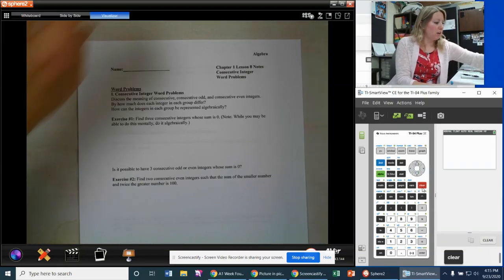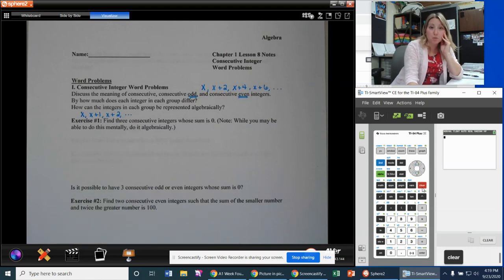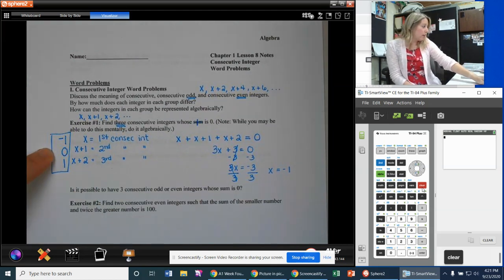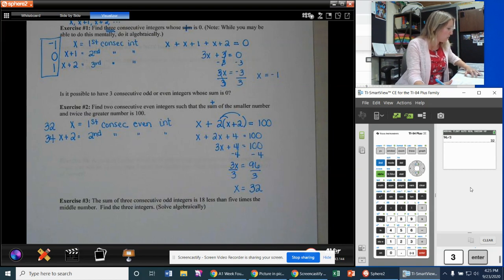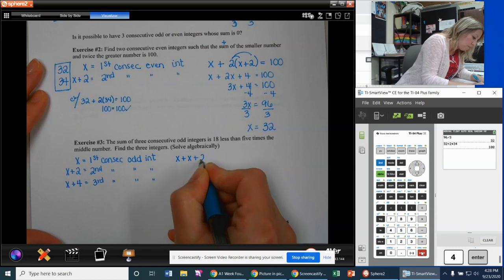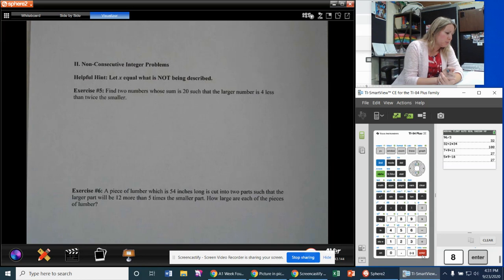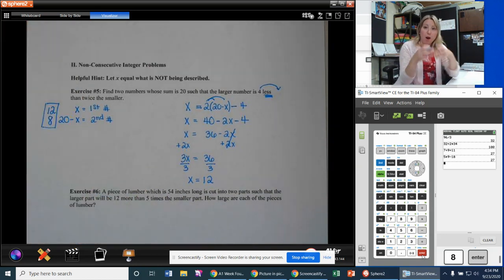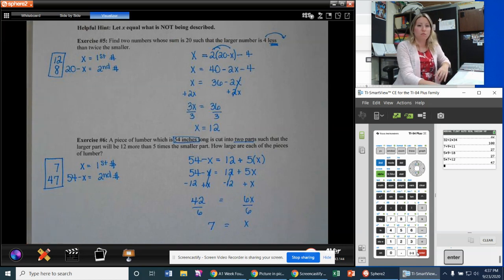A1 1-8 Notes